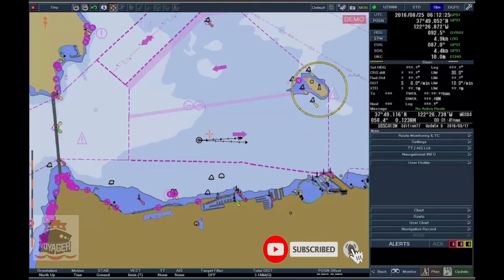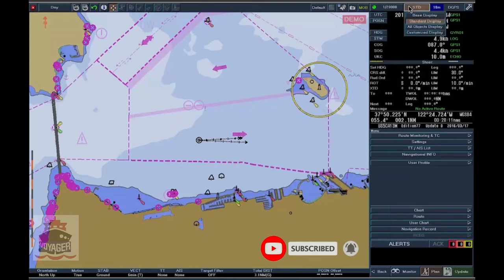ECDIS Training and Familiarization /Tokyo Keiki EC-8100/8600 (2. 4. 2 COSTOMIZED CHART OBJECTS)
2. 4. 2 COSTOMIZED CHART OBJECTS
The system allows to customized chart objects by adding or removing some of them on the display.